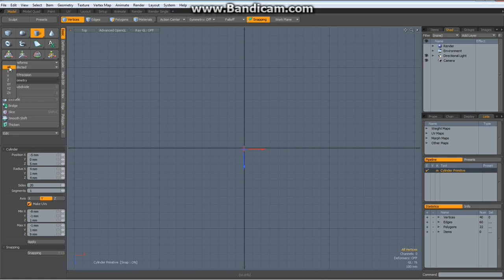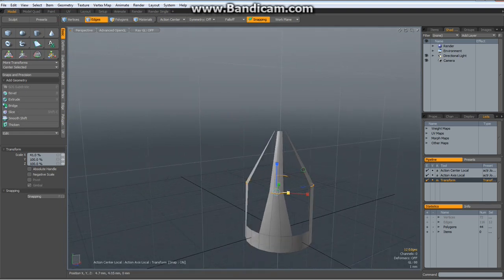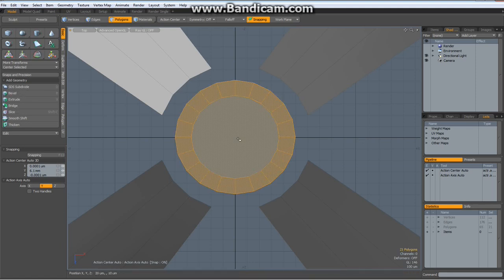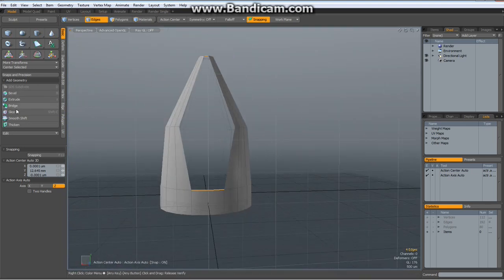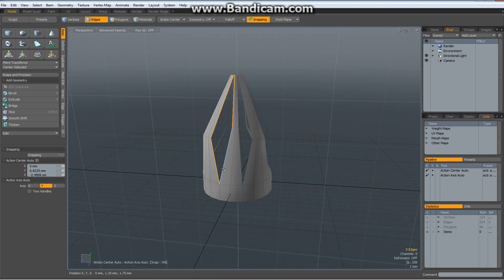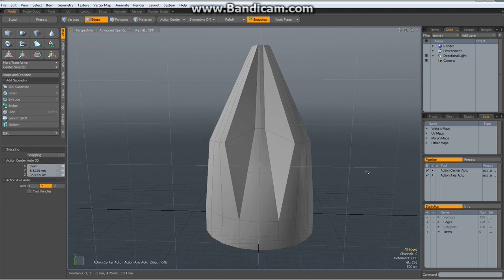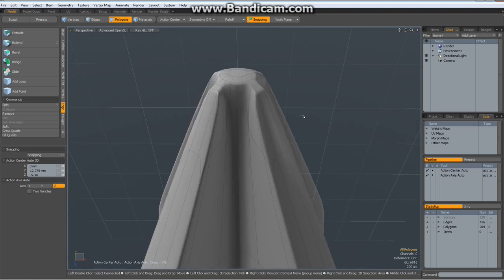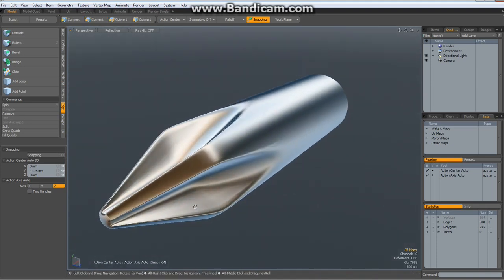Luxology modo - Modeling a Phillips screwdriver tip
There are not many Phillips screwdriver tutorials on YouTube. I found a single one for Maya which I failed to recreate in Modo. So I thought I make one myself. Kind regards, Peter

Luxology Modo Tutorial Tipps Tricks Beginner Intermediate Tipps Tricks